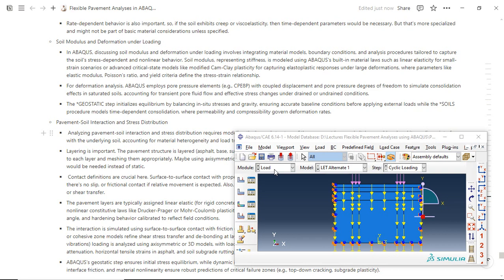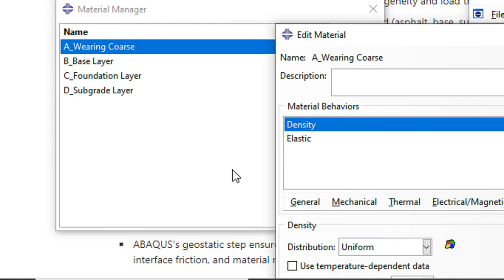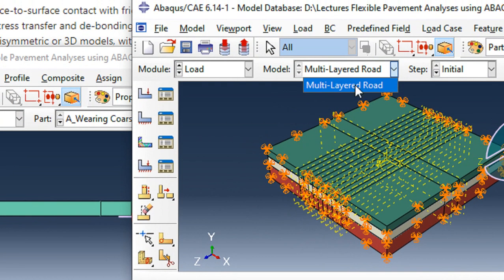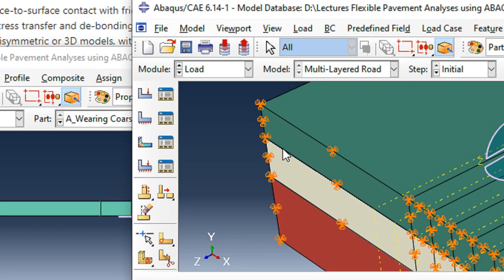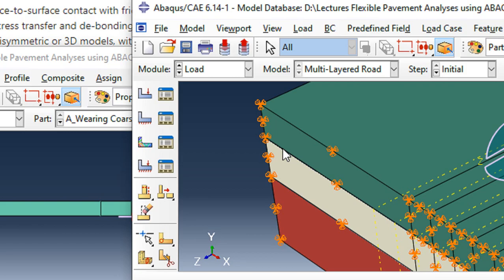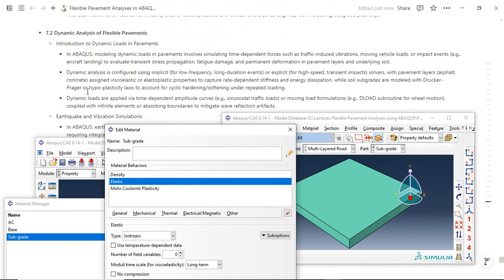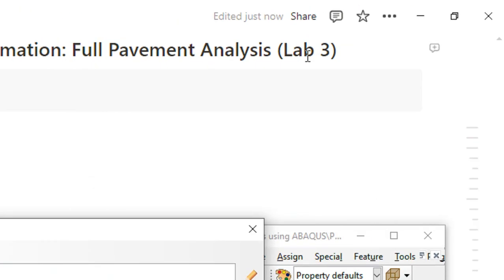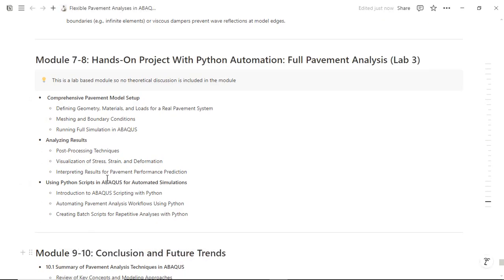Lecture 26 of 34 | Flexible Pavement Analyses in ABAQUS - A Comprehensive Course